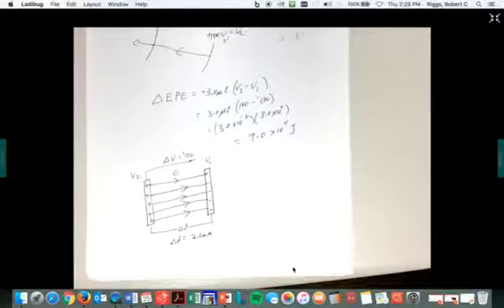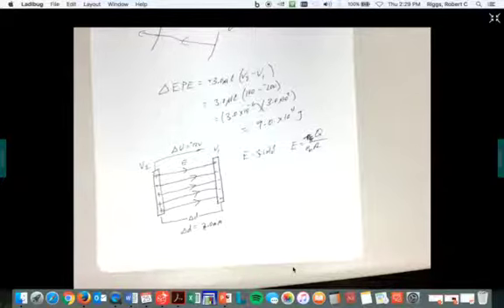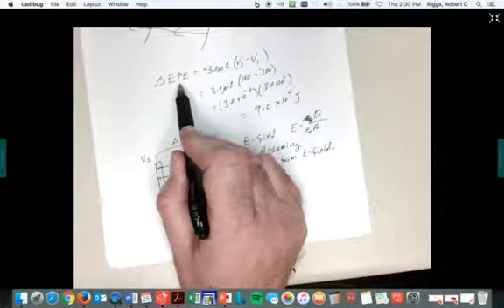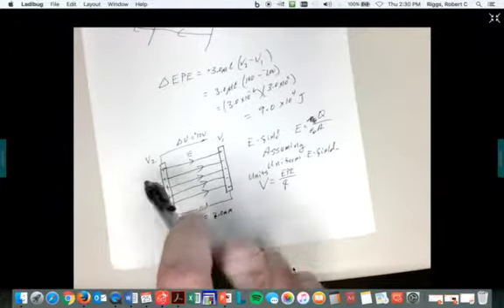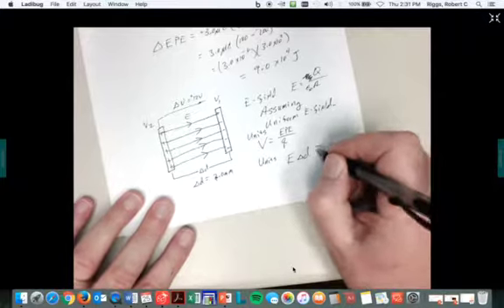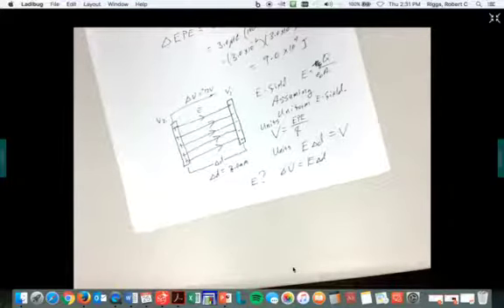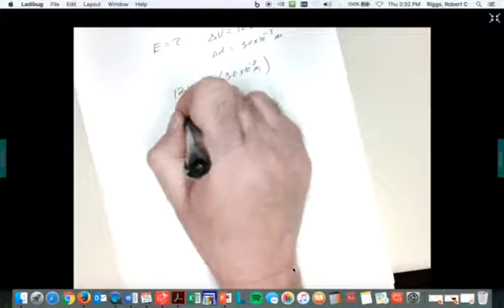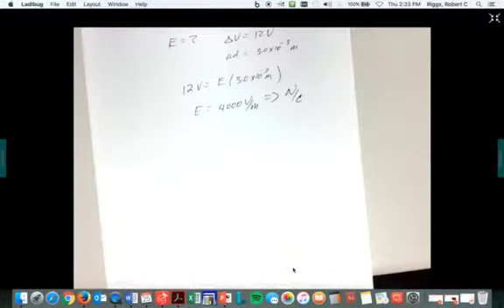SP17 Physics 220 Lec 3 Trk 6